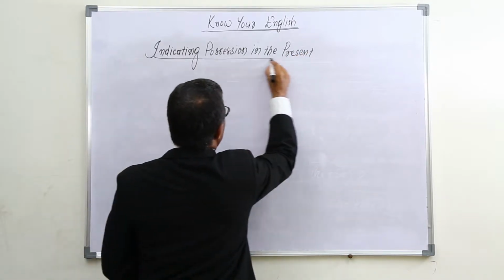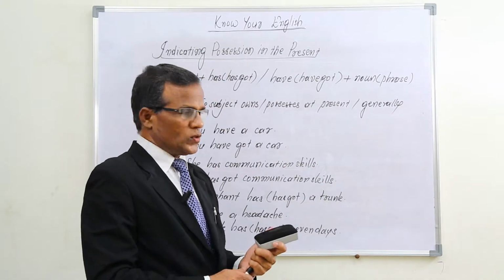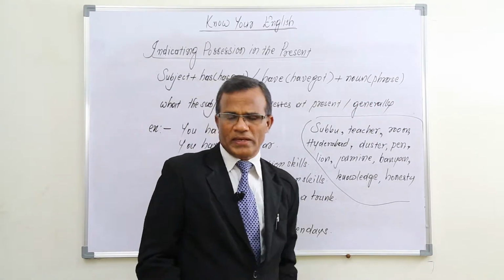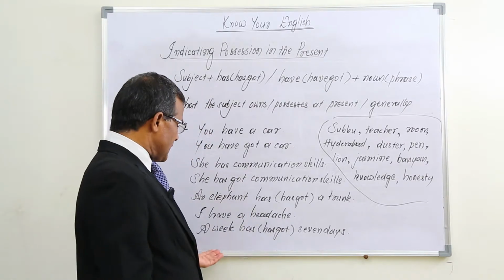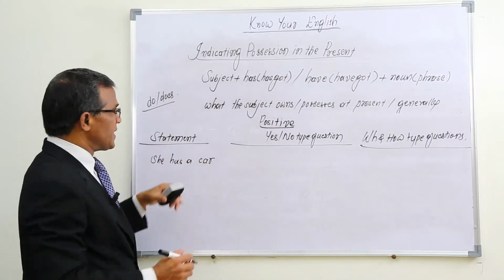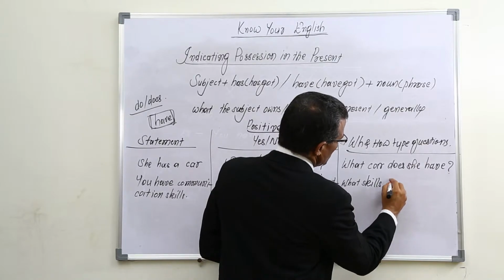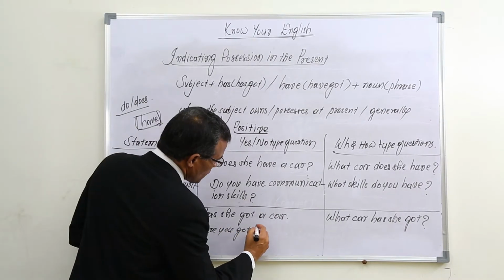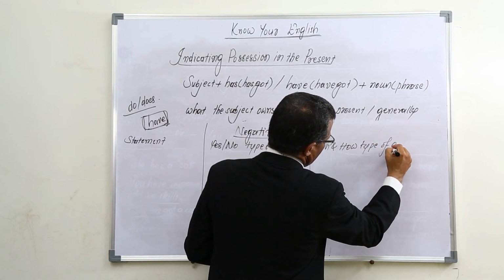13. Possession in the Present